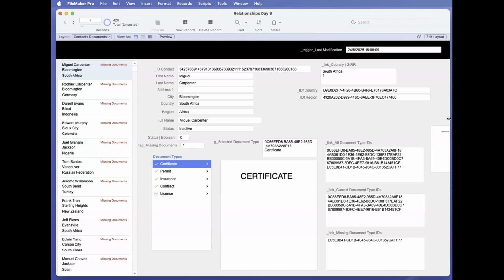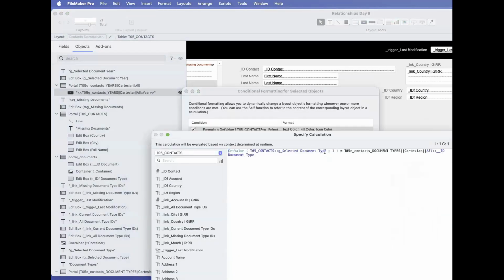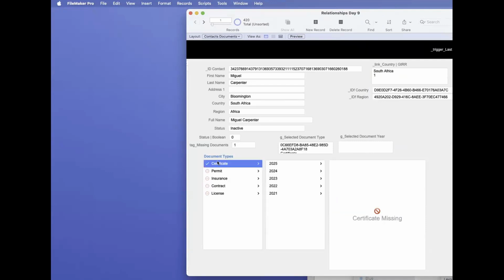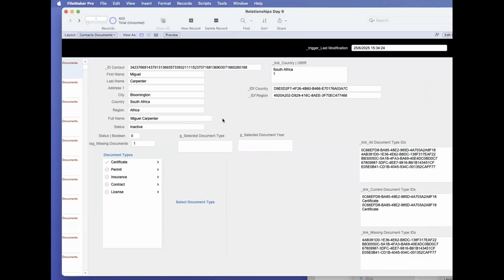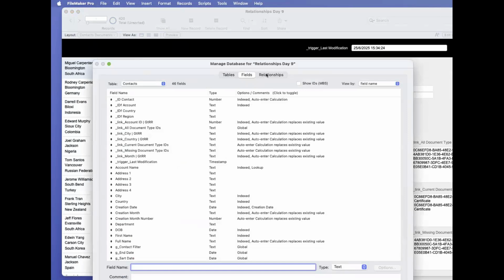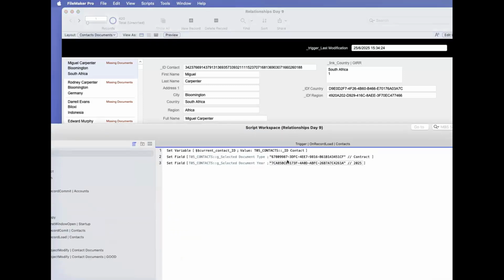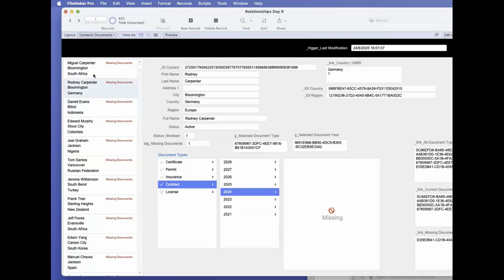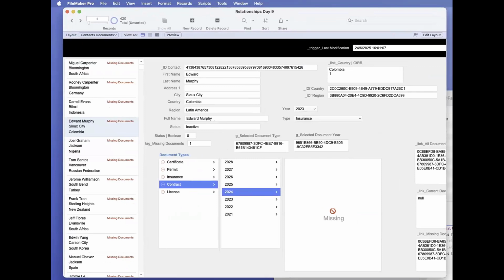Intermediate & Advanced Relationships - Day 9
At RCC, we’ve discovered that relationships in FileMaker Pro are often misunderstood and not widely known.
Demonstrating and explaining all aspects of how relationships behave can be challenging for any of us.

To address this, Nick will be launching a new webinar series focused entirely on relationships, starting at an intermediate level.
RCC already offers several learning courses that cover the fundamental principles of relationships, so this series will build on that foundation.

In this webinar, Nick will showcase the power of multi-value and multi-predicate behaviors, and how they interact to create a formidable feature—one that could transform the way you architect your projects.

70 hours of video content AND one copy of Claris FileMaker Pro! 🎥

FMTraining.TV
2122 9th St., Suite 102

Imj3zEXXWfcYeEyeYrcWkMuJXeK4p6siBU/edit?usp=sharing